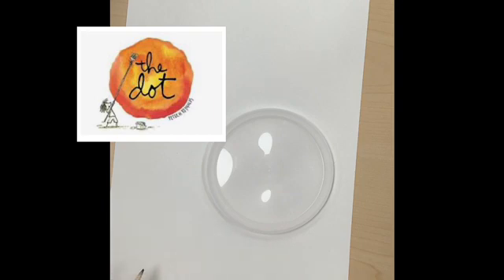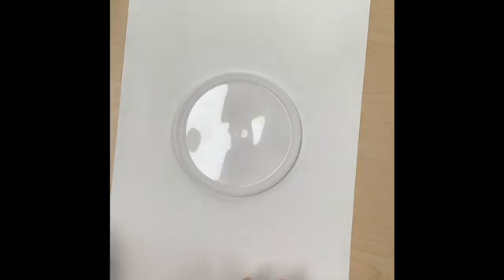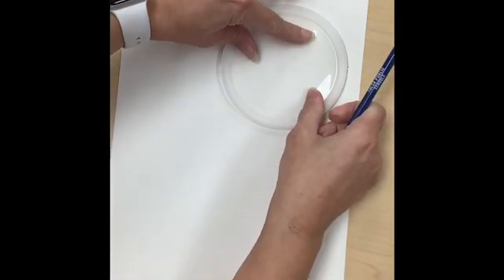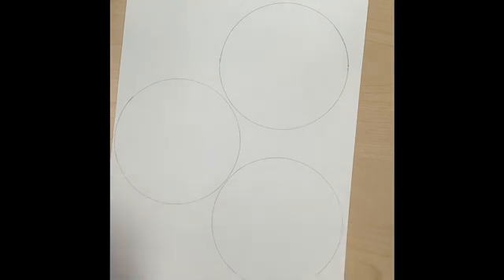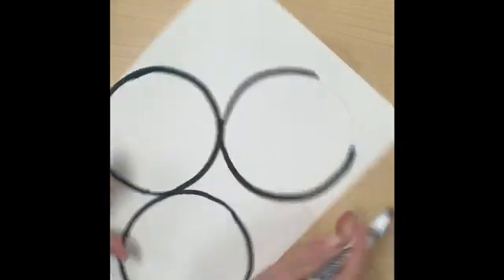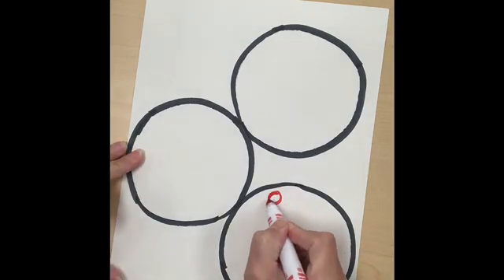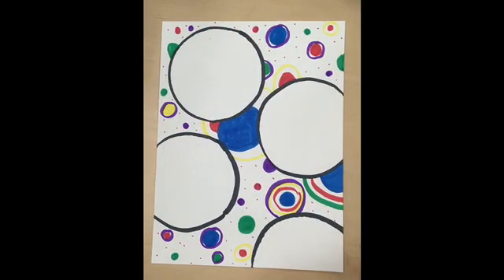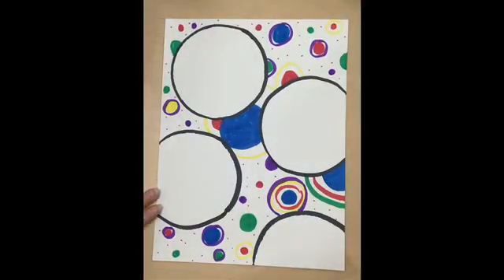1st Grade Week 2